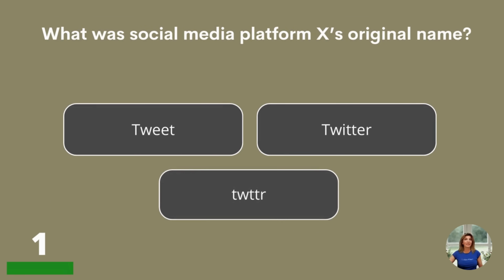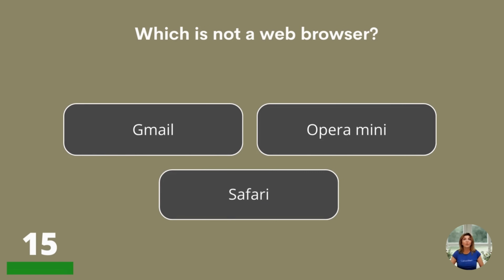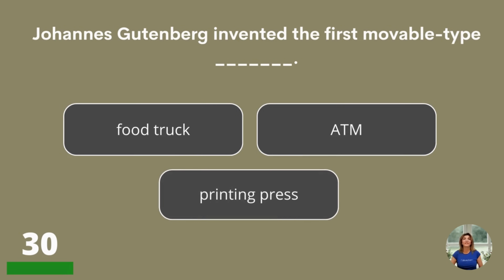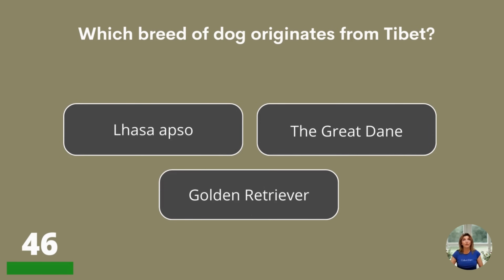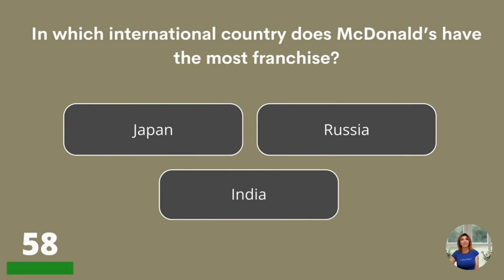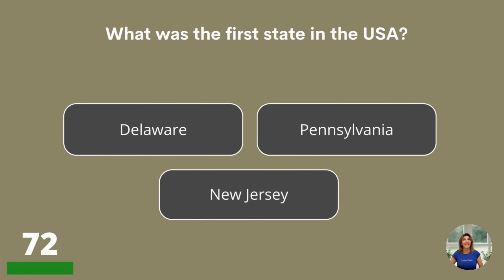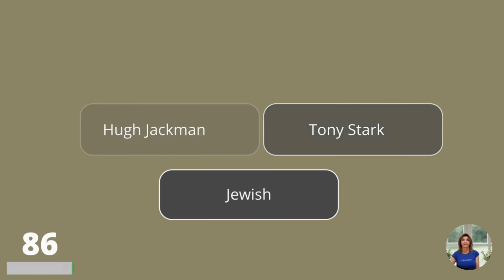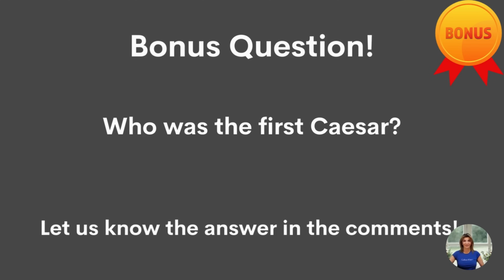Tough Trivia Quiz - Can You Beat These General Knowledge Questions?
Answer bonus question:
Augustus